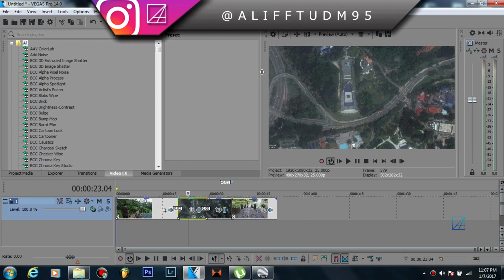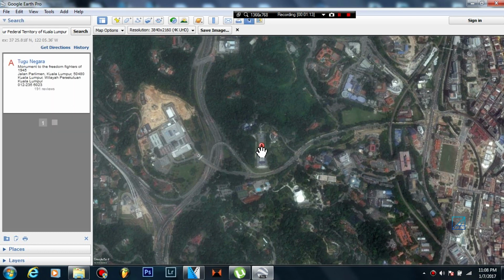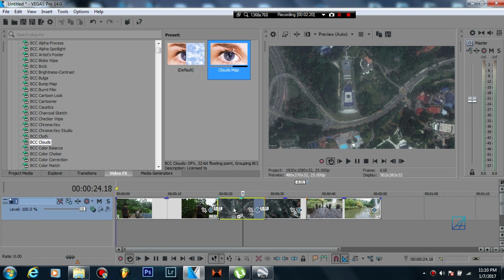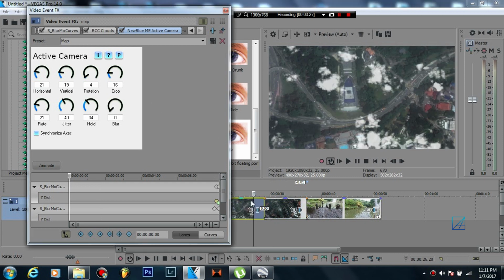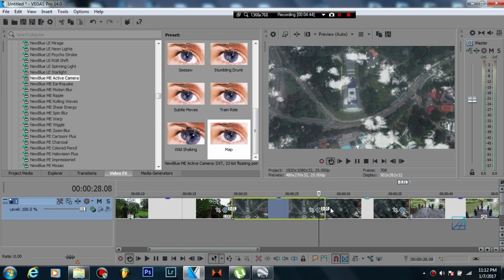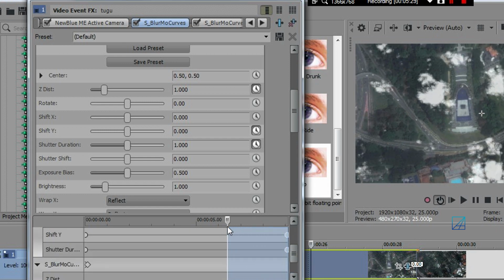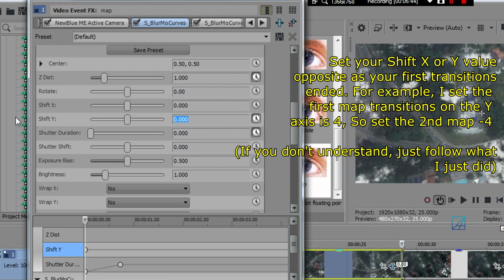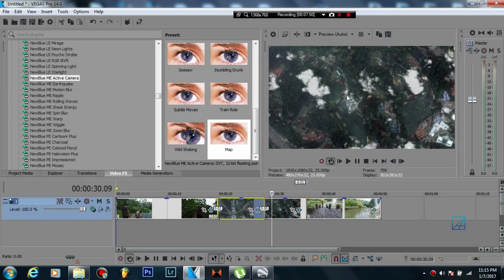How to make Map/Fake drone effects like Andreas Hem with Vegas Pro 2017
Hello guys! Today I will be teaching you on how to make this really cool map effect on your video just like Andreas Hem only with Vegas Pro!

Plugins Required

Improve your video quality with this SIMPLE Vegas Pro tricks